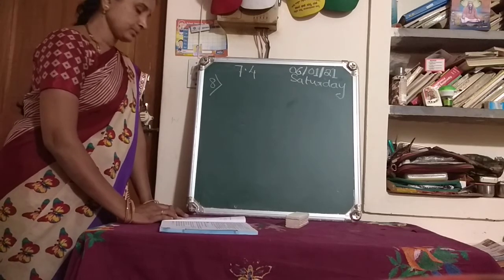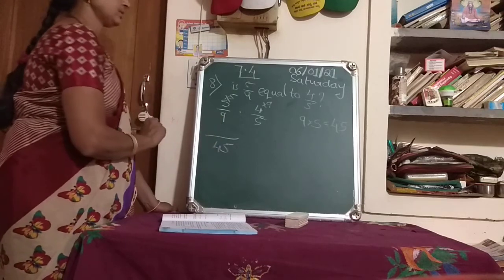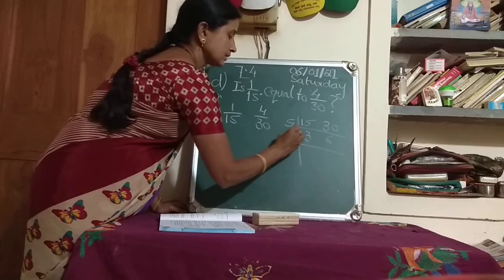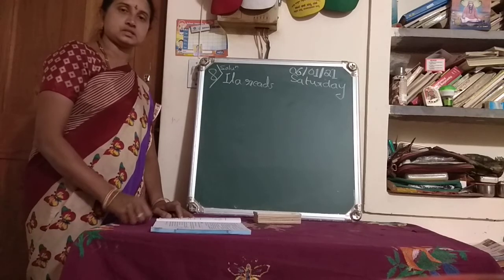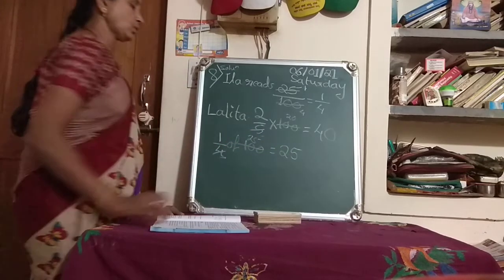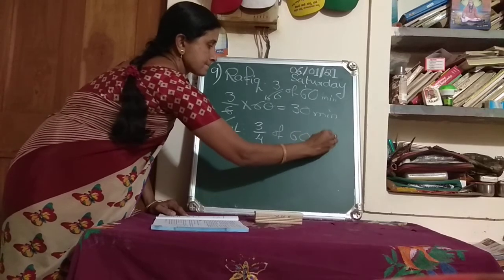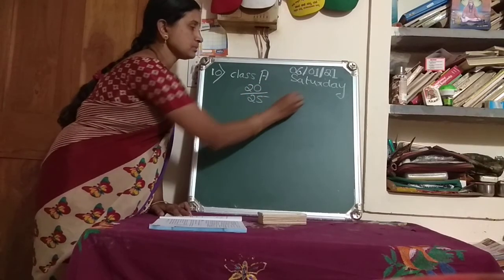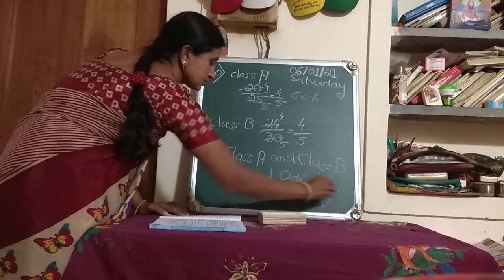exercise 7.4. problem sums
class VI, Mathematics.  06/02/2021